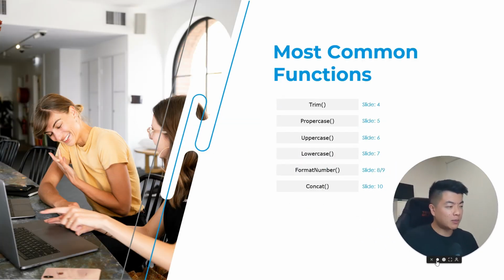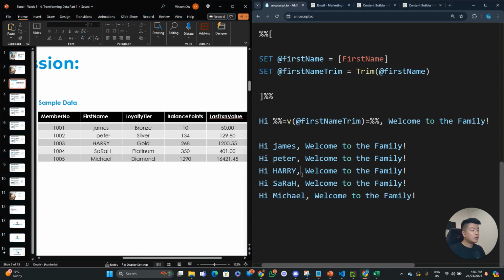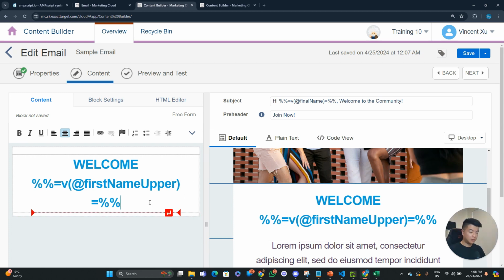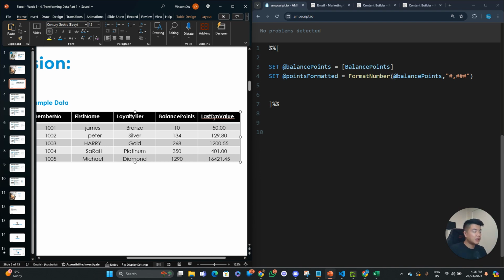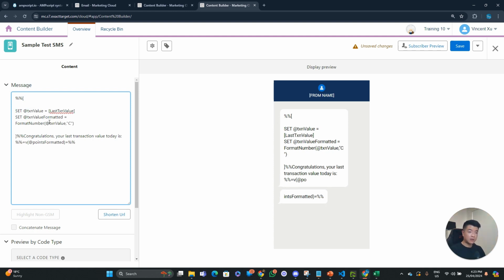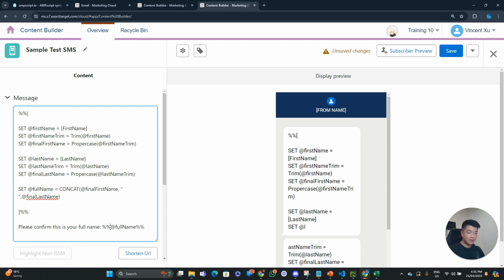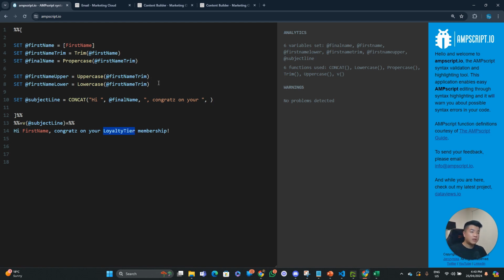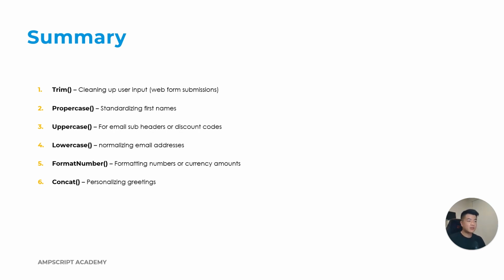Week 1: Lesson 3 | AMPscript - Transforming Data Functions Part 1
In this video, you'll learn how to streamline your data processing and enhance customer engagement using essential AMPscript functions. We'll cover functions (via live coding examples) like: Trim(), Propercase(), Uppercase(), Lowercase(), FormatNumber(), and Concat(), giving you a solid foundation to create personalized and dynamic content in Salesforce Marketing Cloud.

to access all our videos and resource slides, network with professionals worldwide, contribute to discussions, and compete in weekly AMPscript games. Practice your coding skills with real-life use cases and win prizes. It's completely free!